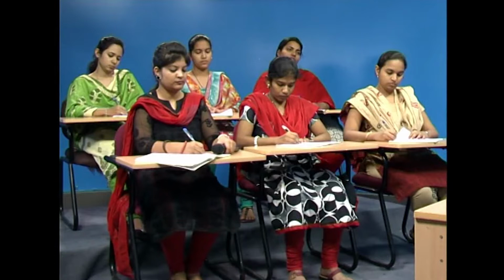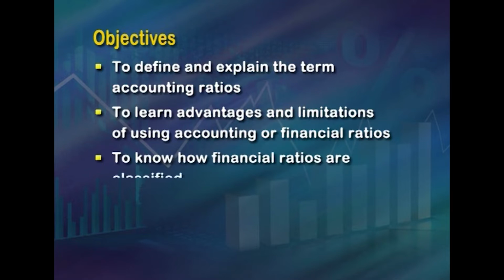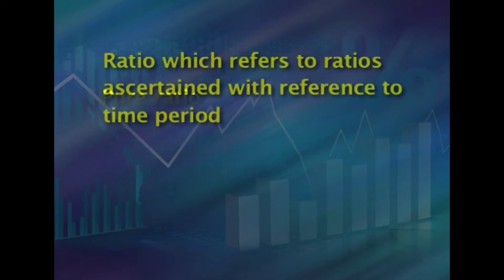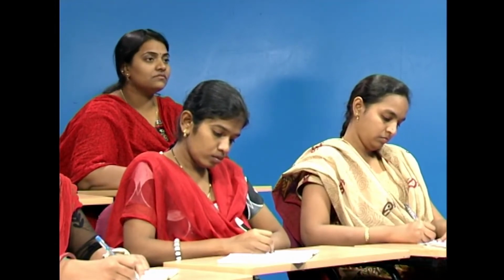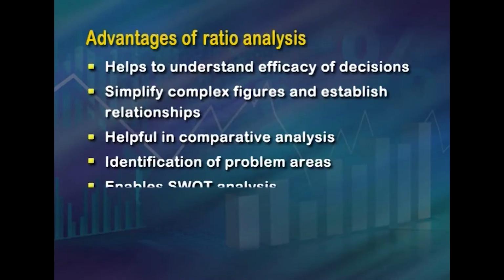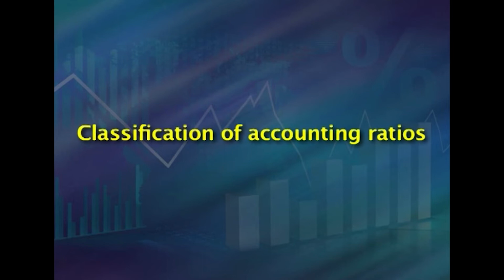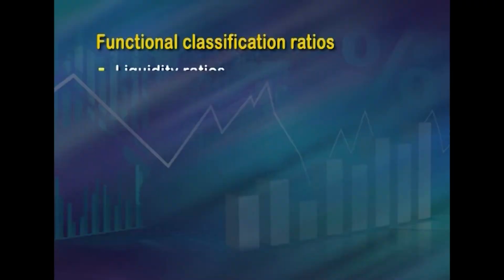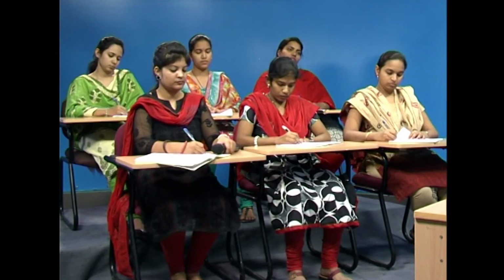W9 L1 Accounting ratios – importance, significance and limitations, types of ratios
Accounting ratios – importance, significance and limitations, types of ratios